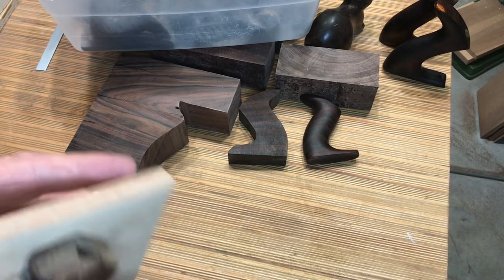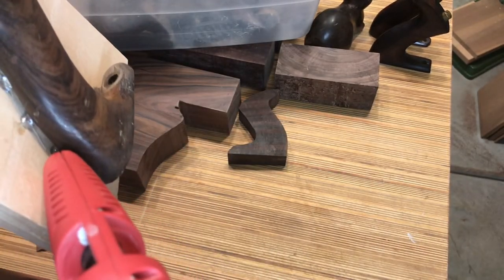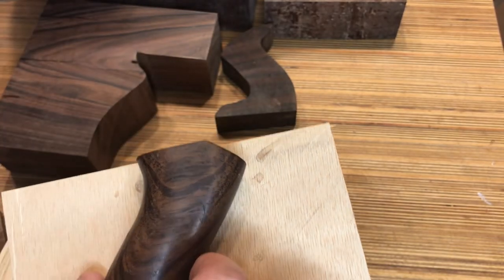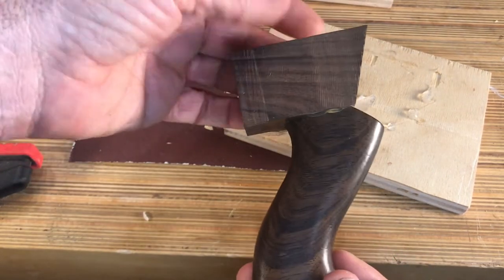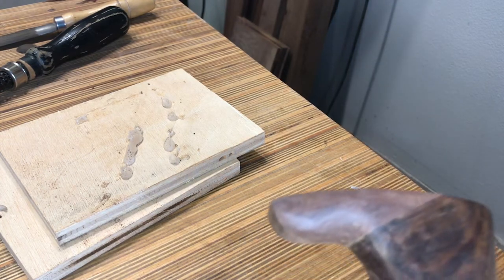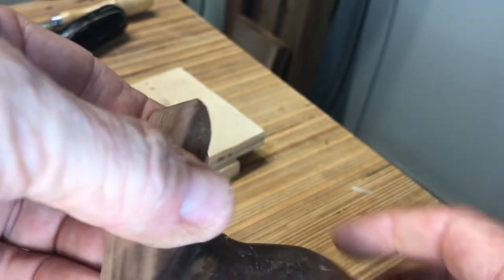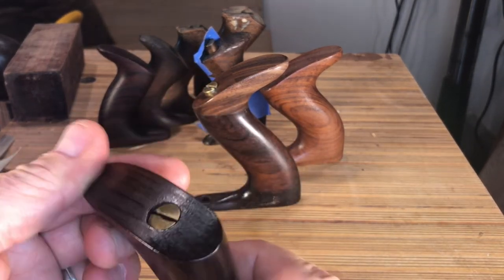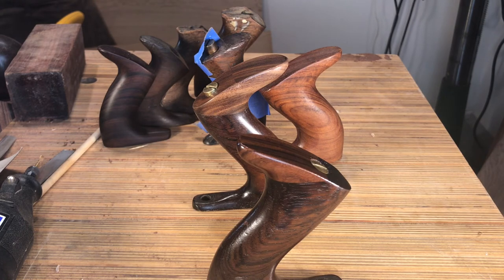Stanley Hand Plane Tote Repair - A New Horn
The second video of the series related specifically to tote repairs. In this video we will take a Brazilian Rosewood tote and replace the missing horn with another rosewood species.